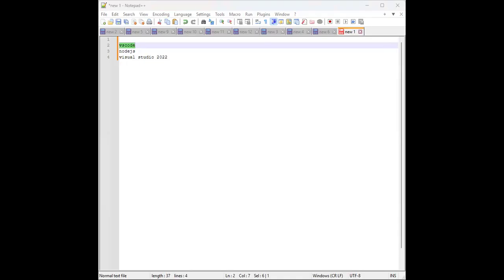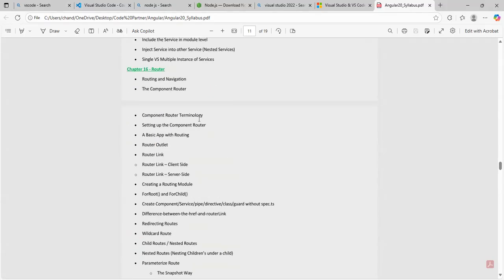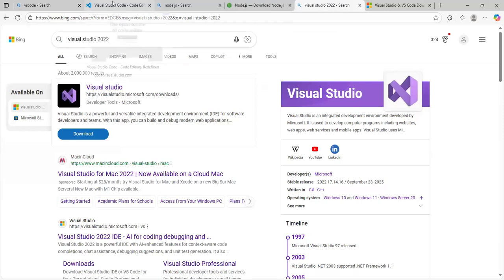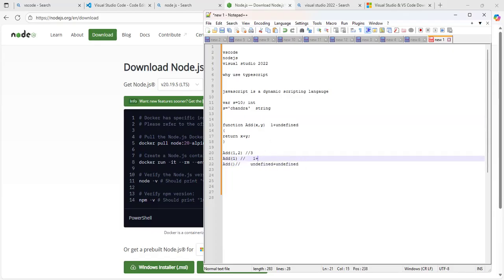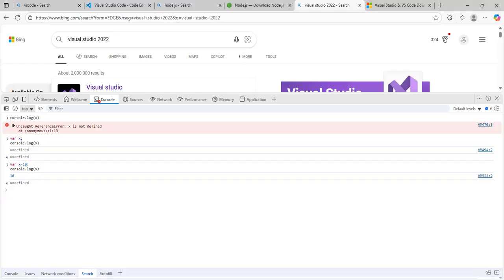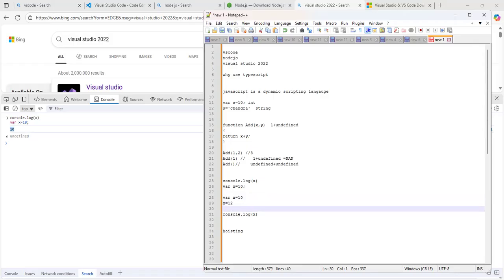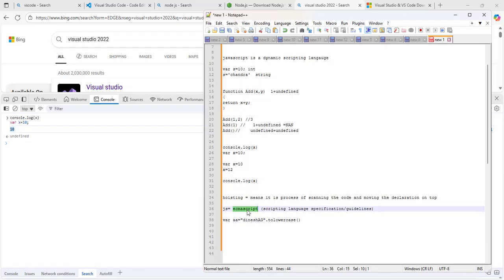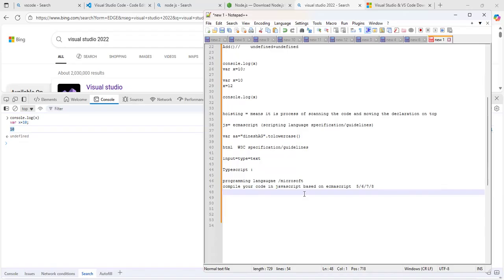Basic of angular 20 Part 1